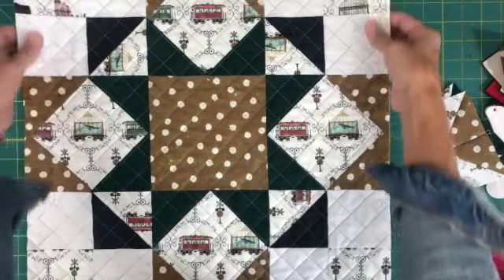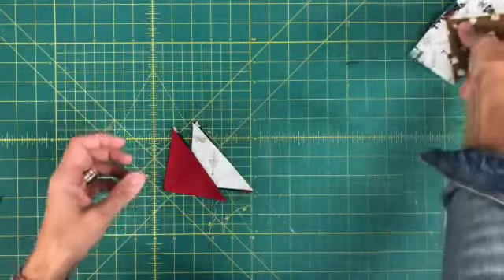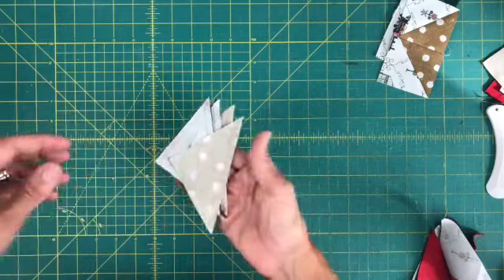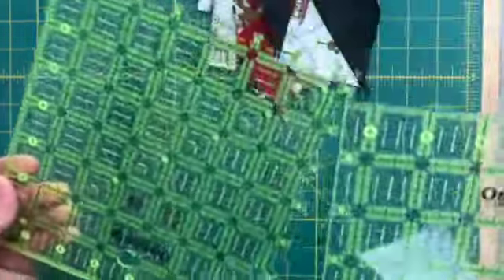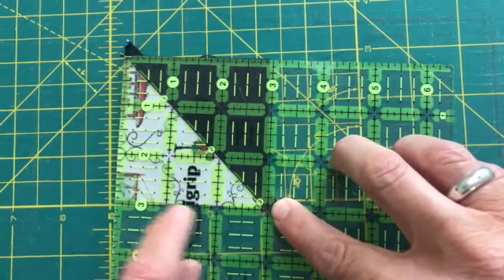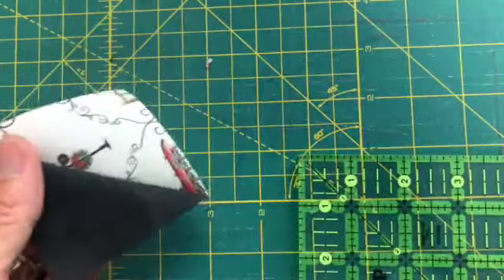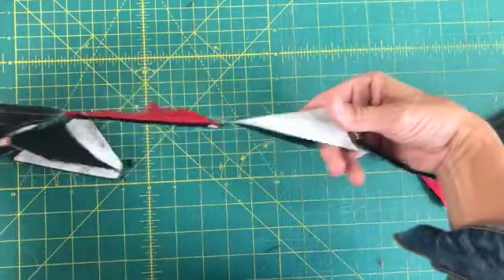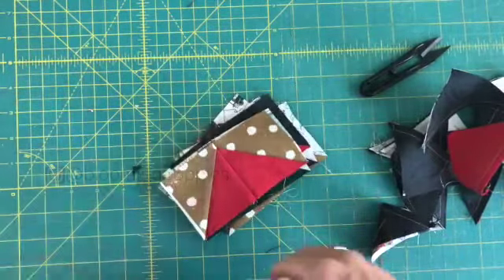Journey Home Off Cuts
In this video, I'll be sharing what I do with the off cuts created from making my Journey Home Quilt blocks. Spoiler alert. they turn into the cutest little HST squares that I use to piece into the back of my quilt or pillow cover.

All of my PDF digital download patterns, including the Journey Home Quilt pattern, can be found at bloomingpoppies.net